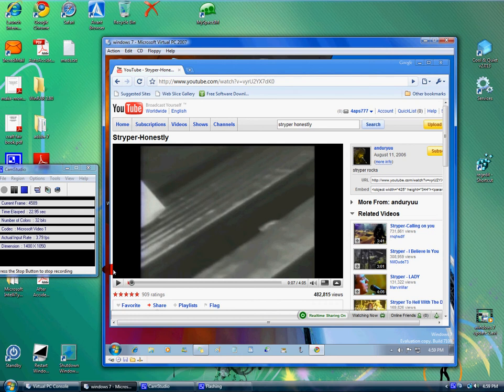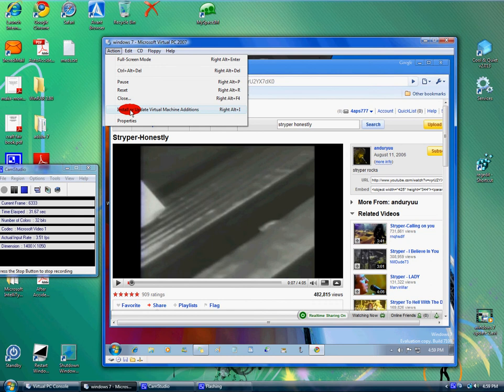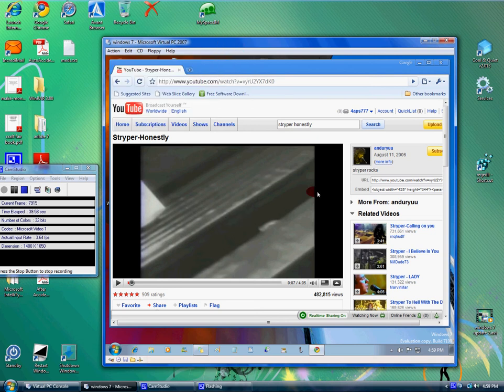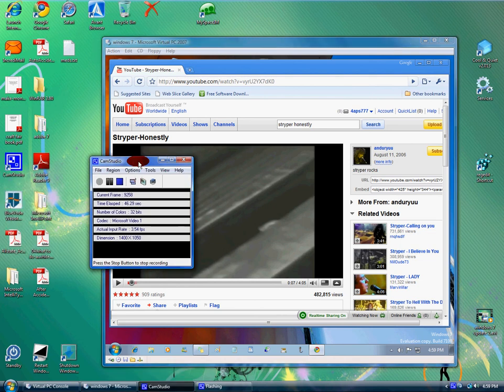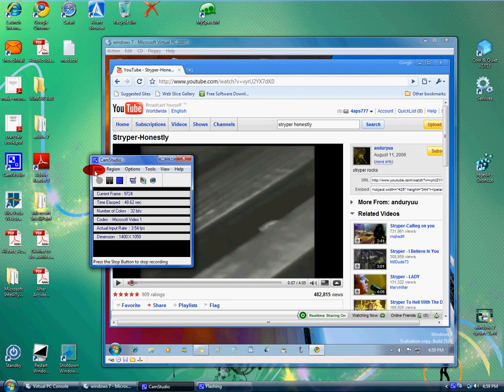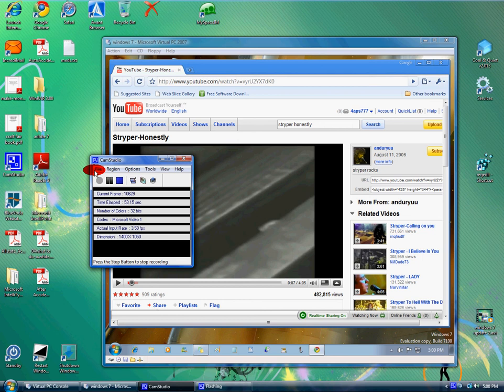virtual pc sound fixed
virtual pc sound fixed i finalally got the sound to work on virtal pc with windows 7